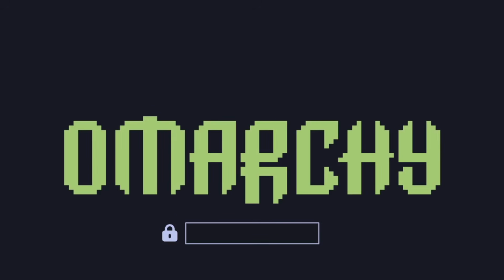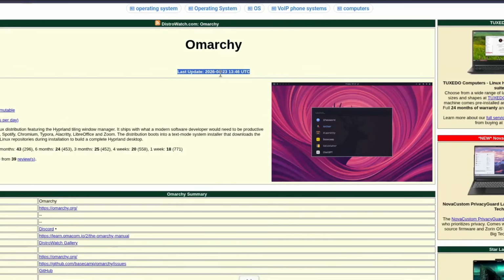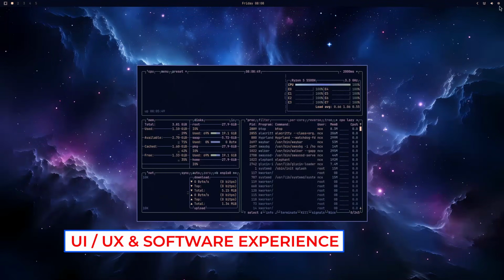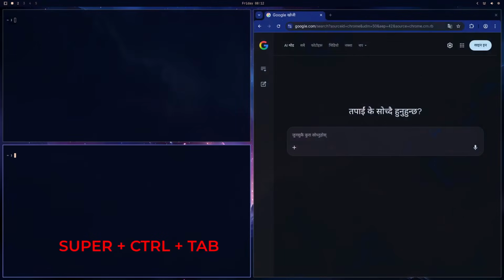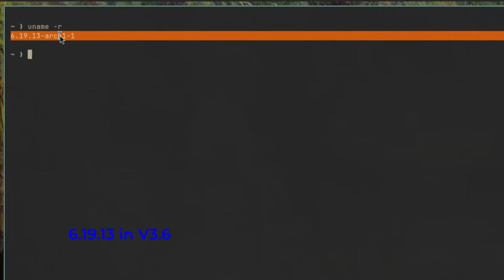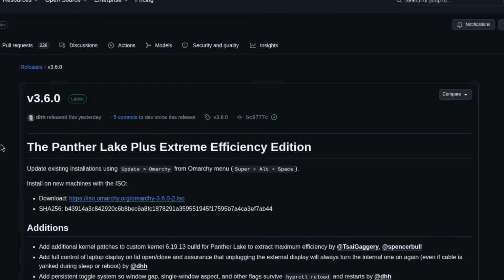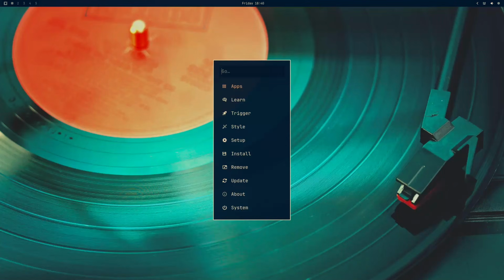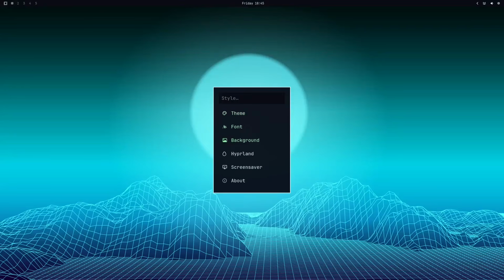Omarchy Linux Review — The Best Hyprland Setup You Can Install Right Now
Welcome to NCX Tech, in this video we’ll walk through everything you need to know about **Omarchy Linux**, step-by-step.

In this tutorial/video, we’ll cover how to install, explore, and understand the workflow of Omarchy 3.6 — a modern Arch-based Linux distro powered by Hyprland. If you're facing issues like setting up Arch Linux, configuring a tiling window manager, or want a complete guide for a fast and minimal developer-focused Linux setup, this video will help you solve everything clearly and efficiently without unnecessary complications.

⏱️ Timestamps:
00:00 Intro
00:35 What is Omarchy Linux
01:30 Installation Process
02:22 UI / UX, Major Key bindings & Pre-installed Software
04:52 Under the Hood (Arch, AUR, Wayland)
05:38 Performance & Real-World Usage
06:14 New Features (v3.6 Panther Lake Edition)
07:36 Limitations & Things to Know
08:40 Final Thoughts

📌 Topics Covered:

- What is Omarchy Linux

- Arch Linux base and rolling release model

- Hyprland tiling window manager workflow

- Installation process (ISO + encryption)

- Keybindings and keyboard-driven navigation

- Pre-installed apps and developer tools

- Pacman, AUR, and Flatpak support

- Performance and system responsiveness

- New features in Omarchy v3.6

- Limitations and learning curve

💻 Commands / Configuration Used in This Video:
neofetch
sudo pacman -Syu
sudo pacman -S
yay -S
uname -r
htop
echo $XDG_SESSION_TYPE

Your support keeps this channel growing 🚀

📢 About the Channel:

NCX Tech is focused on Linux tutorials, installation guides, distro reviews, troubleshooting, and open-source software walkthroughs. If you’re passionate about Linux and want clear, practical, and real-world tutorials, this channel is for you.